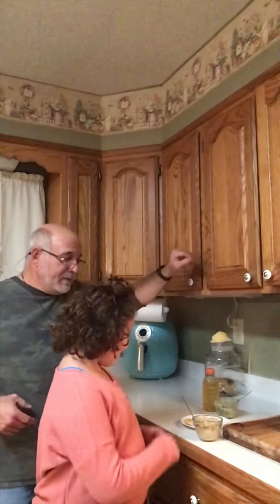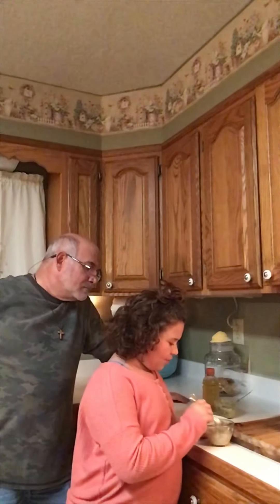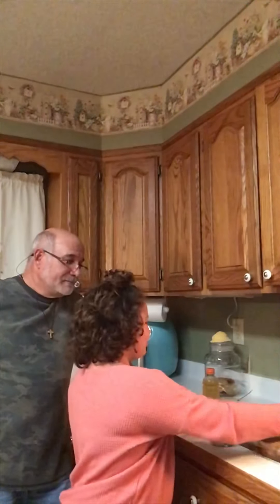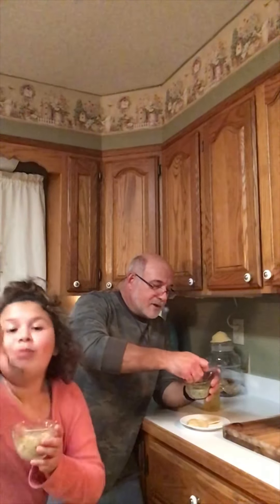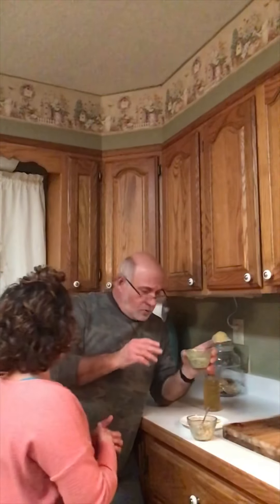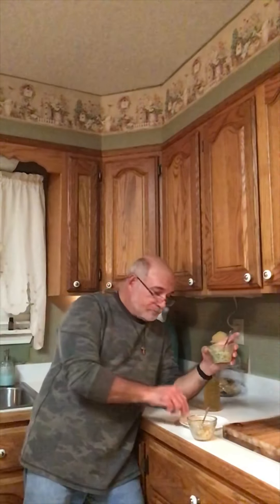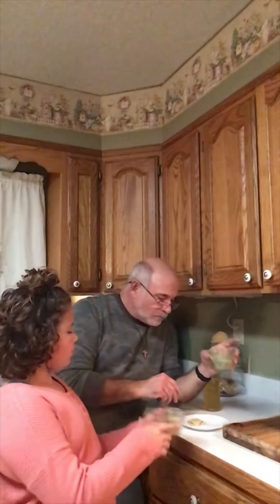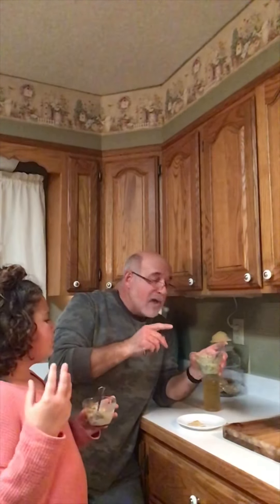Ivy, Jr. & Austyn, Taste Test of Gran’s Spinach Dip and Beef-A-Ronie